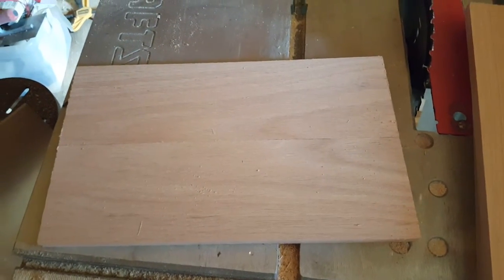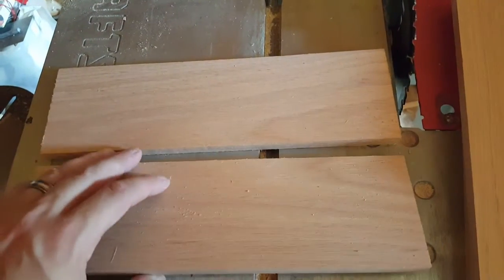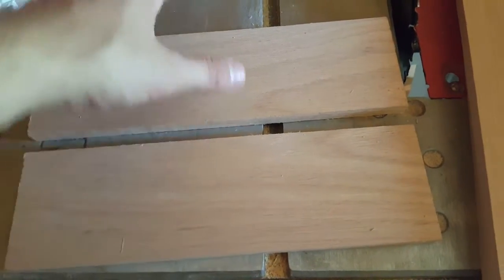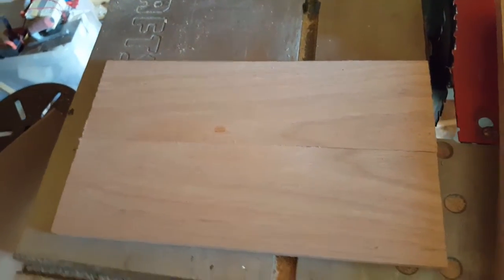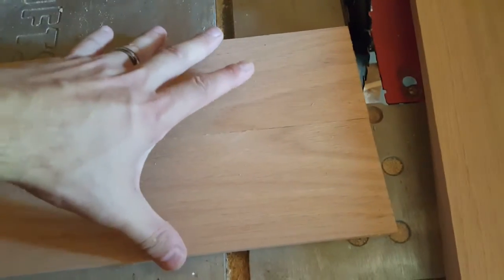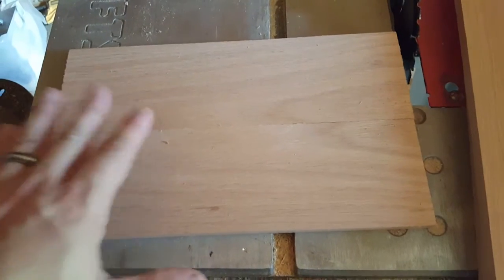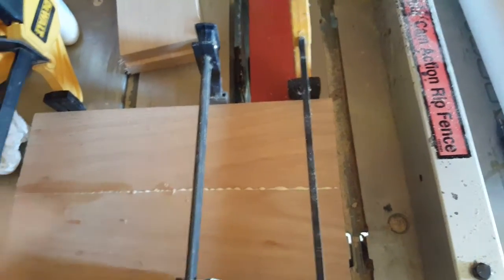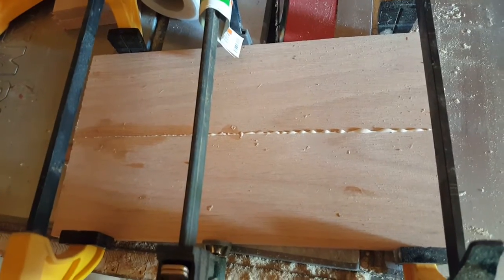JP Bluetooth Speaker Build - How to Build Budget Oak Baffles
Sometimes you just want that nice Oak finish, but you don't want to spend the money.  In this video, I will show you how to make an inexpensive baffle for your build.  This will give you the great look and durability of oak, but at a minimal cost.